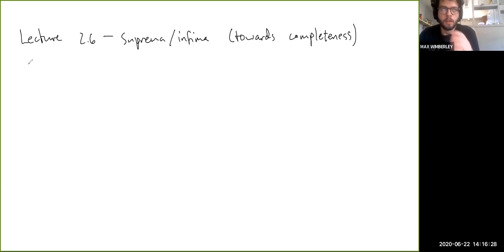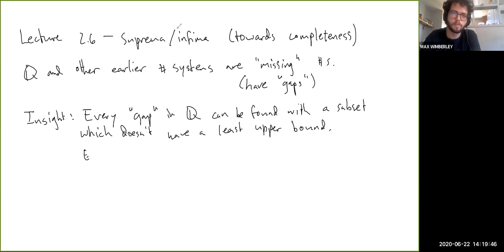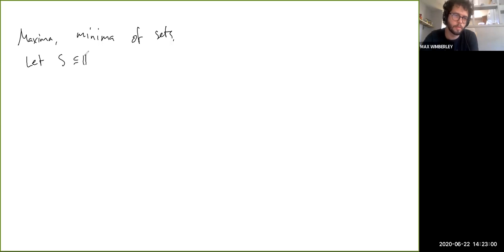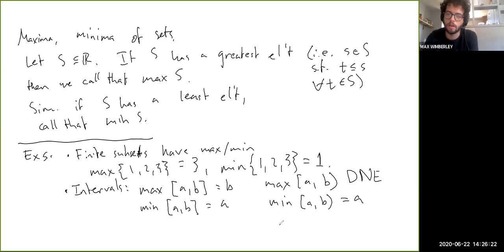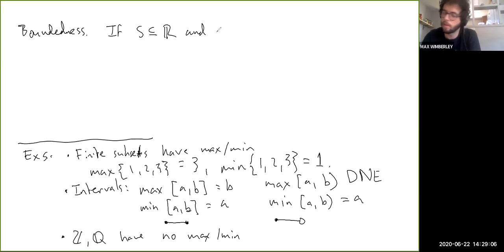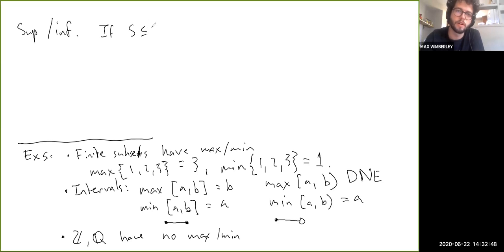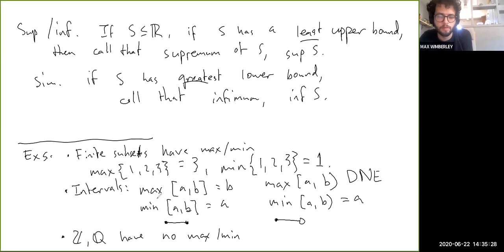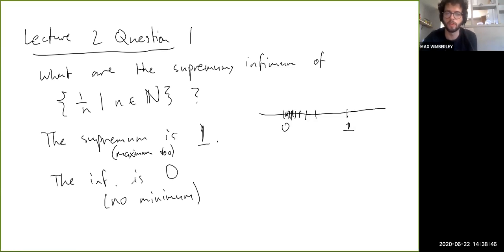Lecture 2.6 - Suprema and Infima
In this video, I explain the concepts of suprema (least upper bounds) and infima (greatest lower bounds) for sets of numbers. We are working towards stating the completeness "axiom" for R.